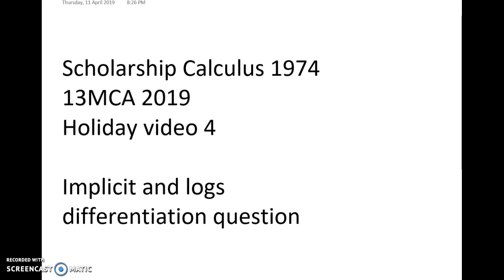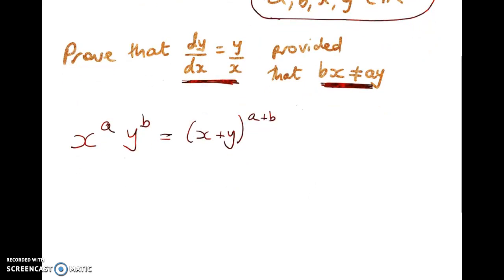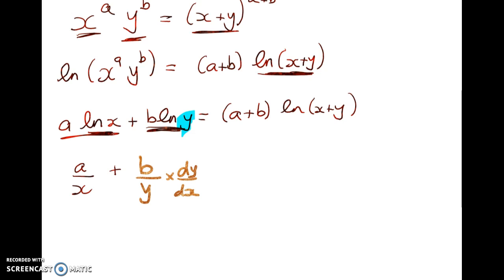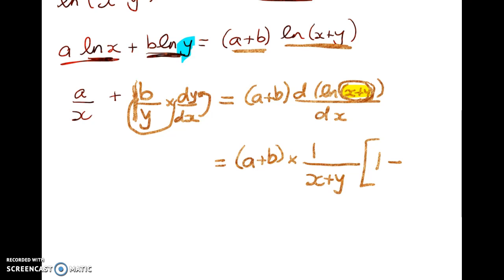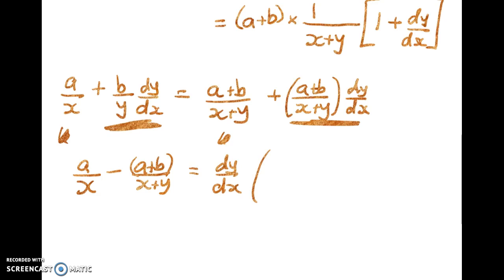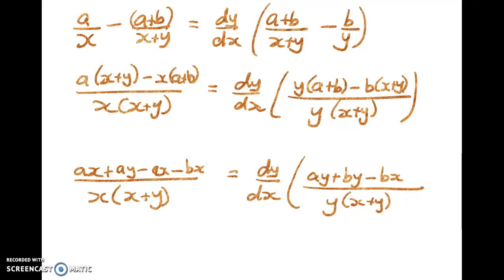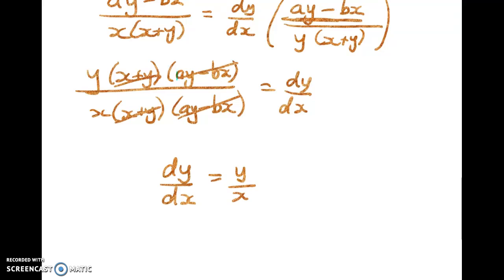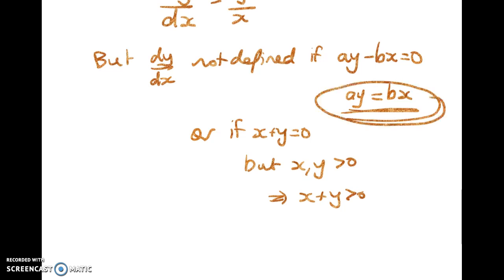13MCA 2019 - Holiday vid 4 - Schol calc 1974 - logs,implicit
Nice question with implicit diff in it